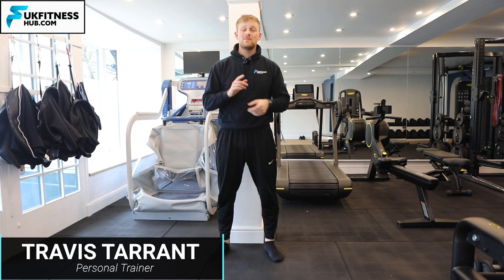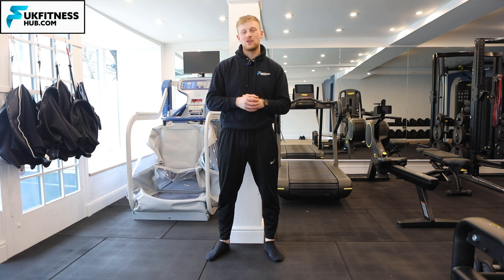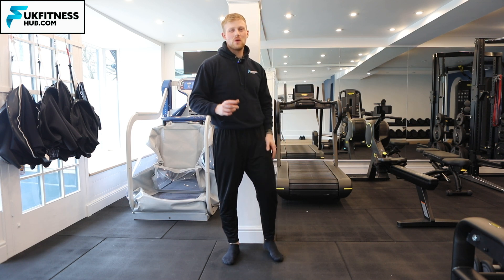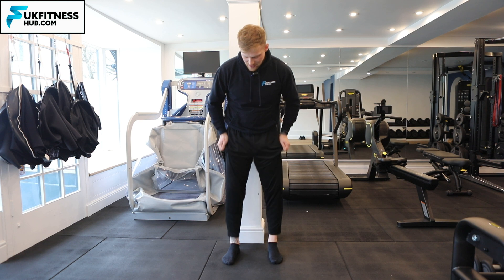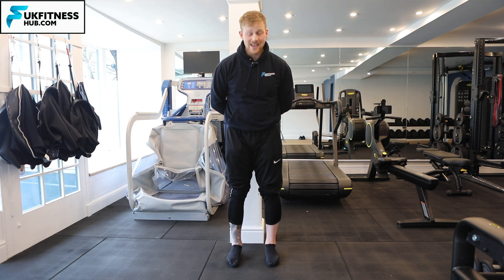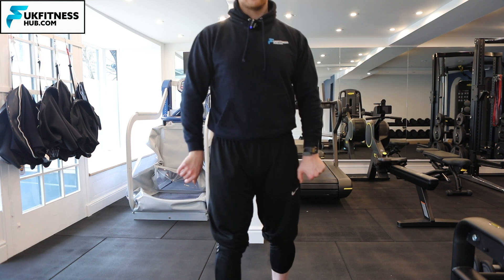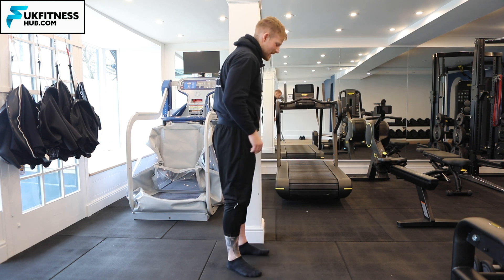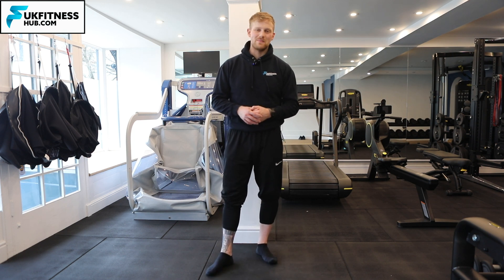Exercise Tutorial: Walking In Eversion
Take small steps with your weight on the inside of your foot by lifting the outside of your foot off the ground.
Avoid turning the knees towards the inside.